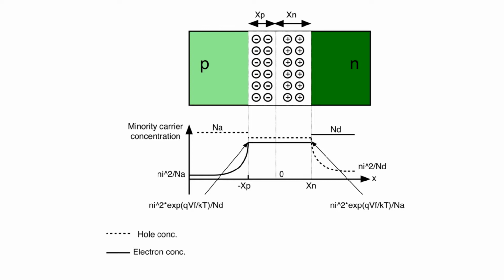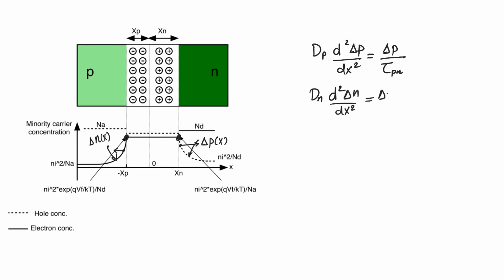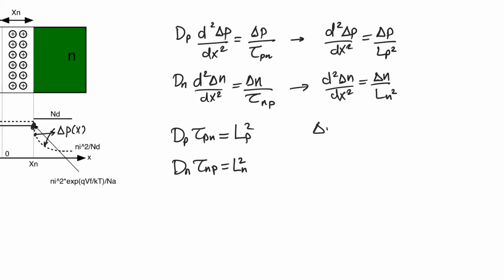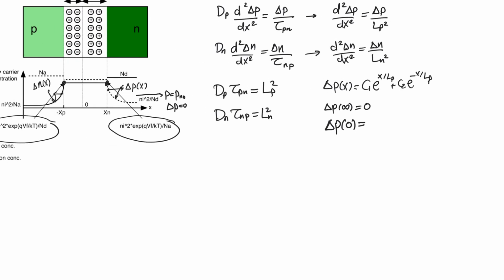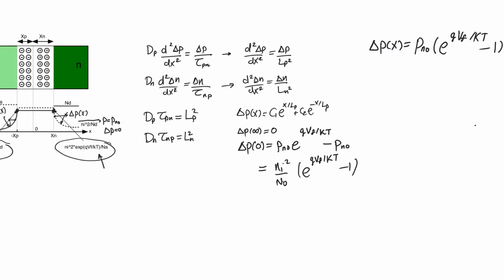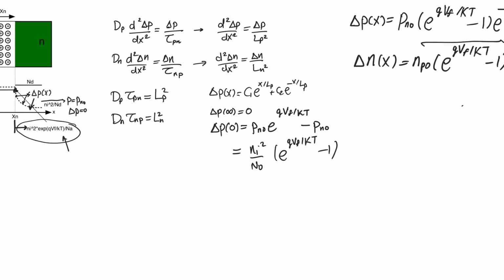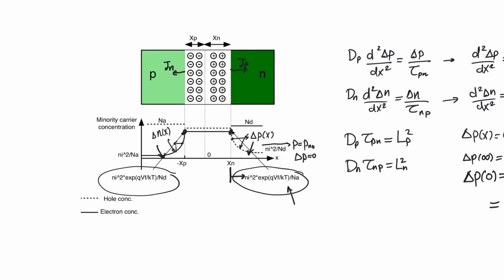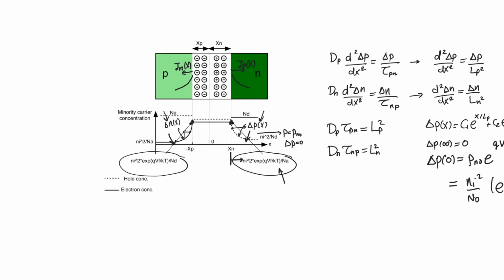1.20. PN junction forward current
The forward current in a PN junction grows exponentially with applied potential. This is because a forward potential leads to a commensurate skew of quasi-Fermi levels, which leads to an exponential growth in excess minority carrier concentration, diffusion current, and total current.